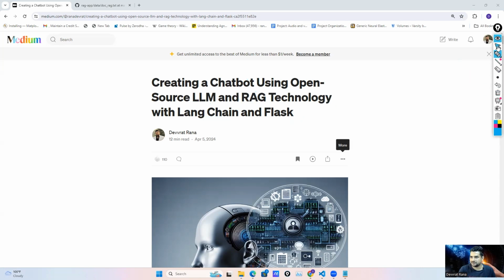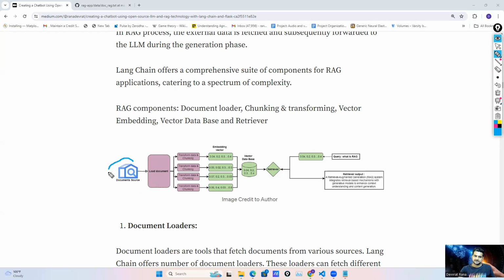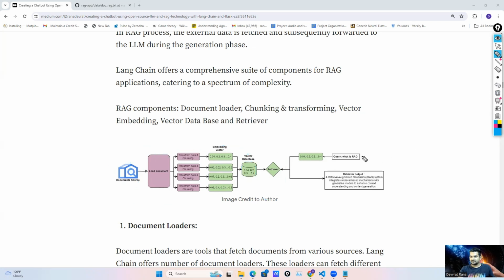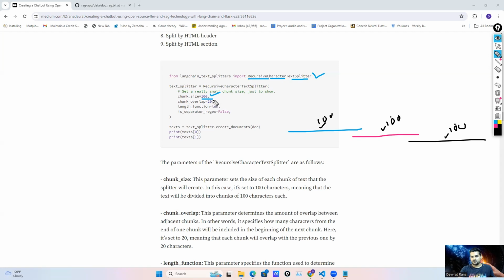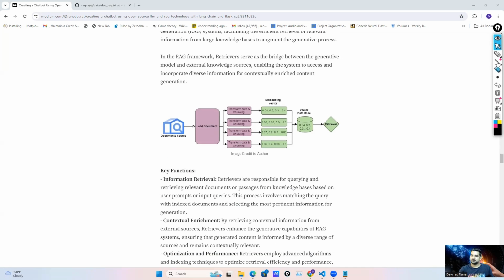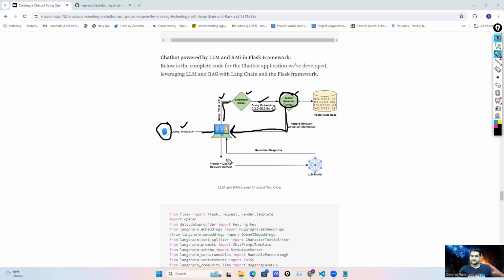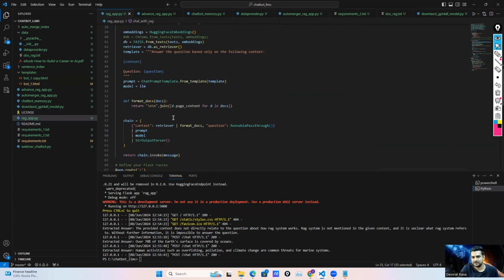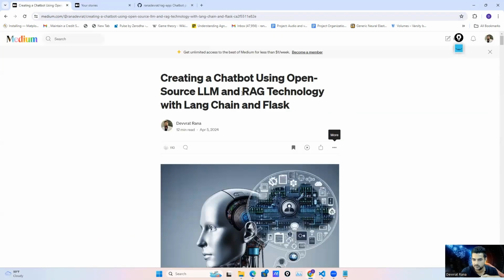Create a Chatbot with RAG and Opensource LLM with Lang Chain and Flask for Beginners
Create a Chatbot with Retrieval Augmented Generative and Open Source Large Language model with Lang Chain and Flask.
In this video, I have covered how RAG system is workflow in detail: Document Loader, Chunking, Embedding, Vector Database and Retriever.

Video Content:
00:00:00 Introduction
00:00:56 Fine Tuning of LLM (Foundation Model) Strategy for App development
00:02:44 Retrieval Augmented Generation Strategy for App development
00:03:30 Cost Comparison of Fine Tuning LLM and RAG Strategy
00:03:40 RAG Pipeline components
00:03:58 RAG Workflow
00:07:20 Lang Chain Document Loaders
00:08:15 Transforming and Chunking
00:11:00 Text Embedding by Hugging Face model
00:12:30 Vector Data Base
00:13:09 Retriever
00:14:15 Build a chatbot app with opensource llm and rag
00:16:20 Chabot App workflow
00:18:10 Chatbot code in VSC
00:20:00 Ask questions to chatbot through Web UI
00:22:15 Deployed opensource LLM on local Machine by GPT4ALL